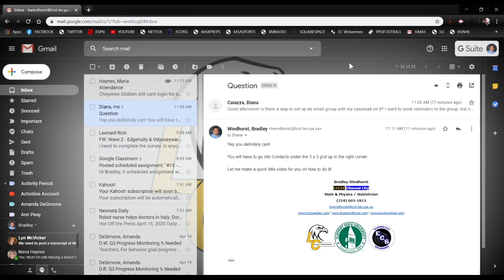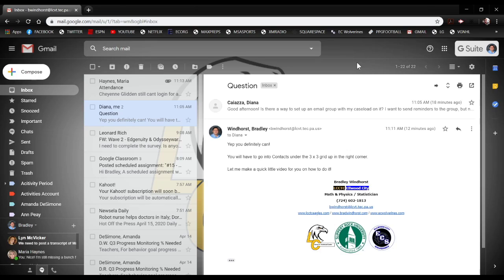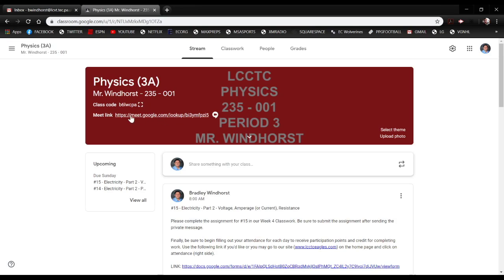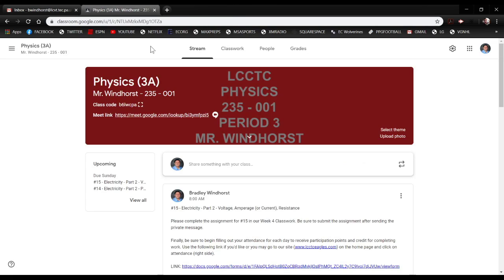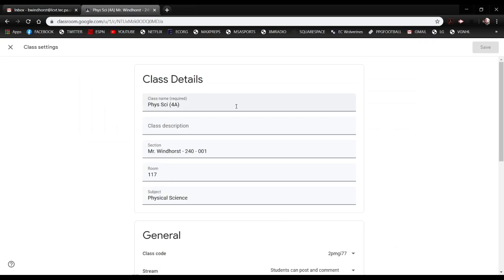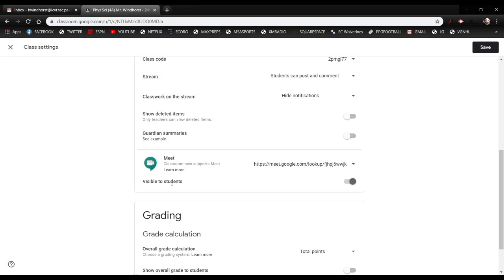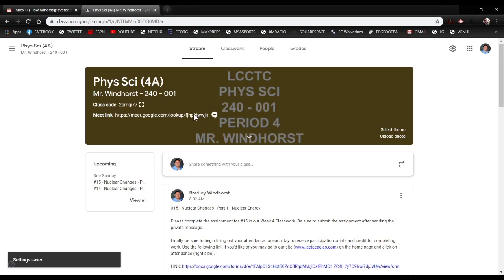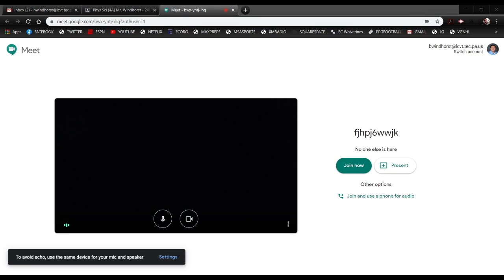LCCTC Google Classroom - Google Hangout Meets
Lawrence County CTC
Google Classroom
Google Hangout Meets
Tutorial